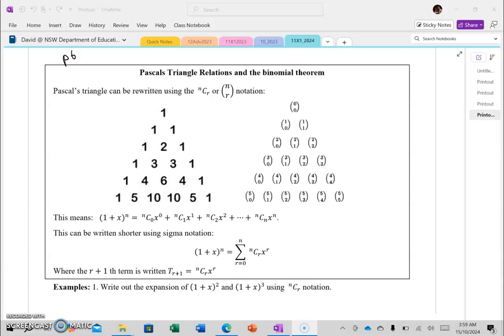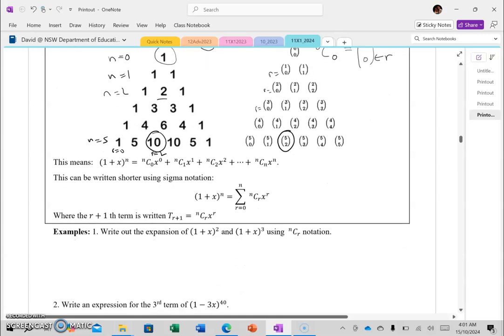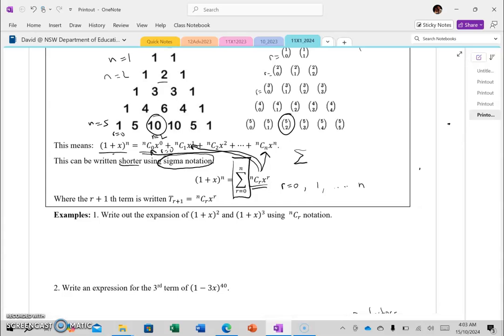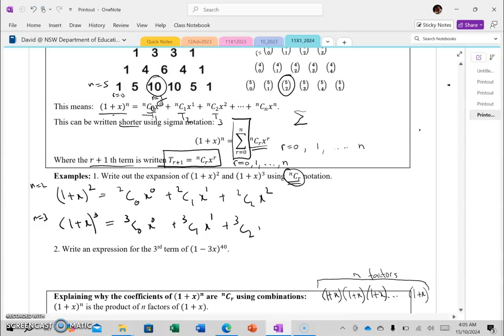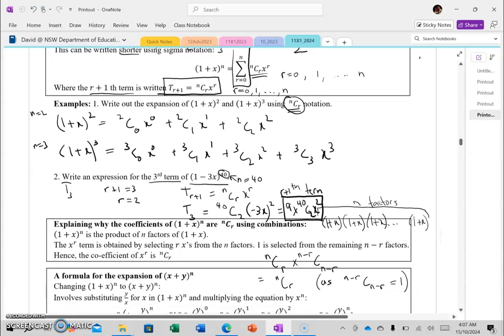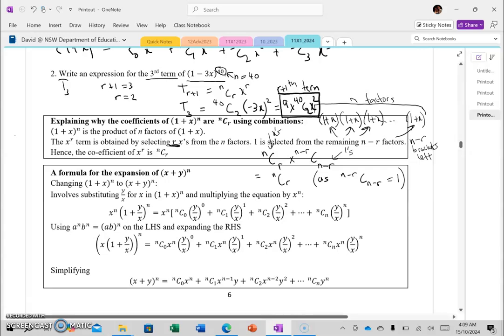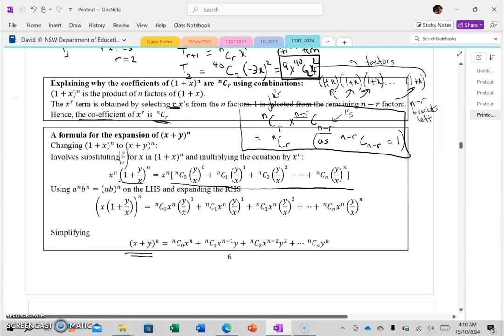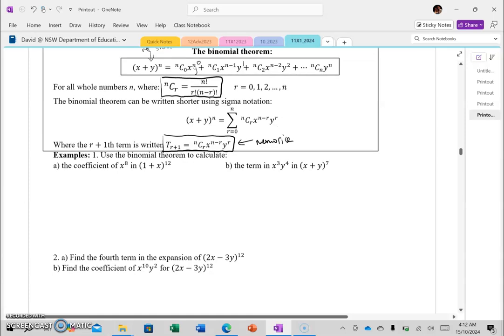Binomial Booklet page 6